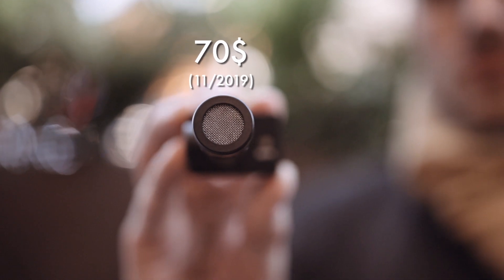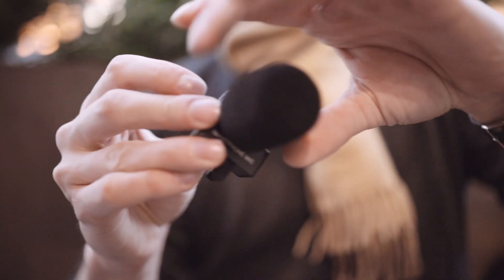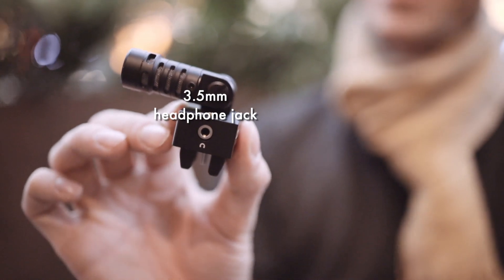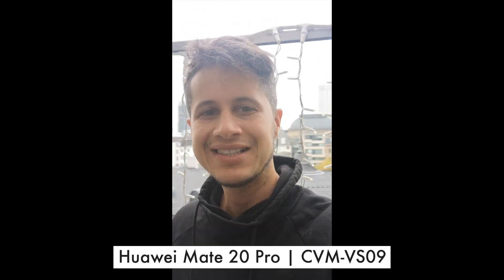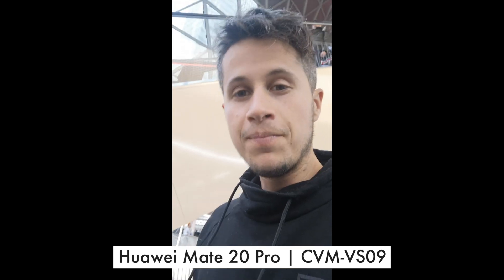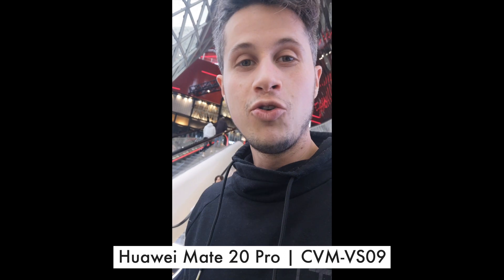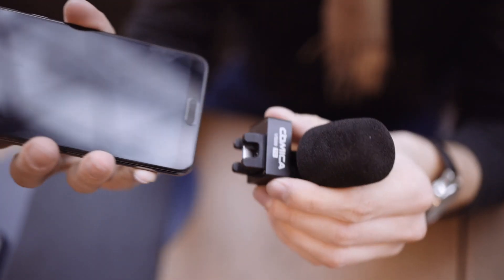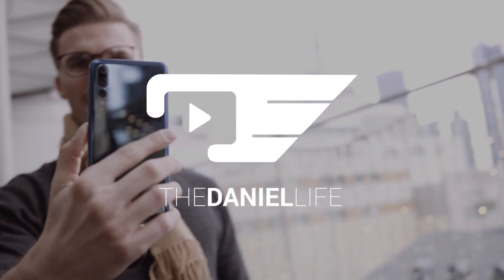COMICA CVM-VS09 | external smartphone & tablet microphone | english review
SOON!

### MUSIC ###

### DESCRIPTION ###

Hello YouTube and welcome to review about the COMICA CVM-VS09 TC, an external microphone for smartphones and tablets.

+solid construction, plug and play
-a lot of background noise

Greetings,

Melanie & Daniel, Roberto & Alissa and Akbar

••• MY EQUIPMENT •••

### SOCIAL MEDIA ###

### GM-Foto ###

GM-Foto GmbH
Taunusstraße 47, 60329 Frankfurt am Main
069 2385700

### DOWNLOADS ###